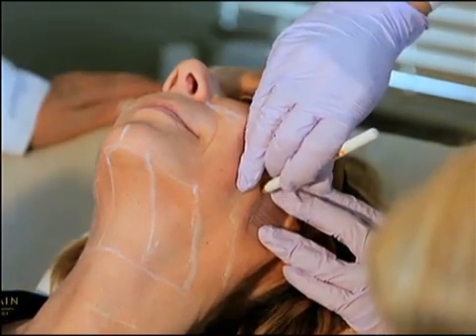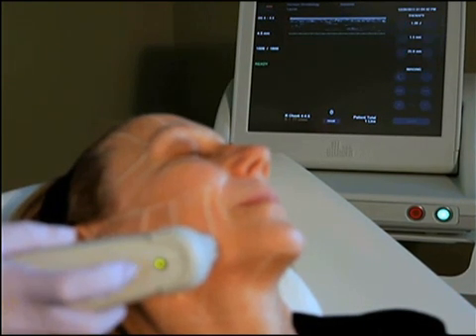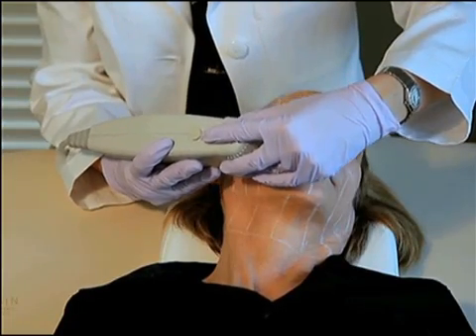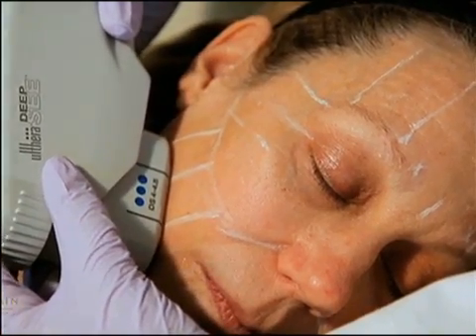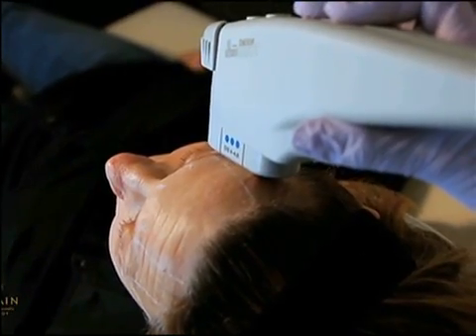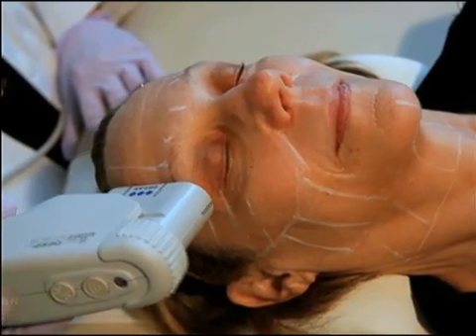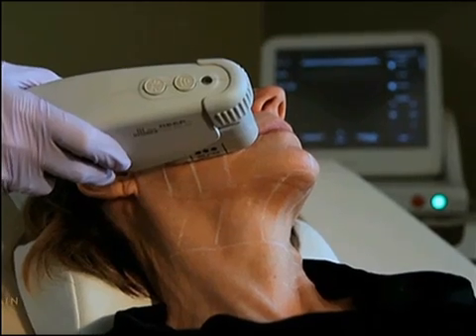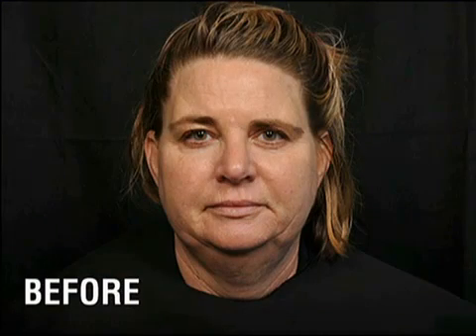GERMAIN DERMATOLOGY 3 7 12